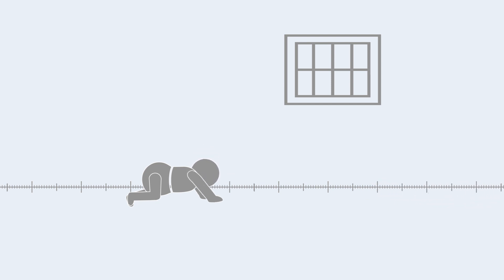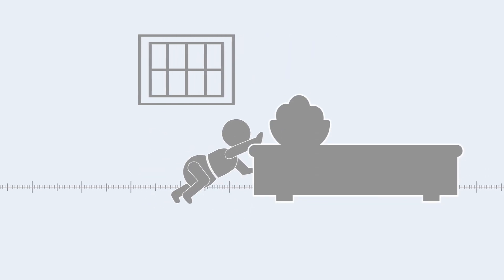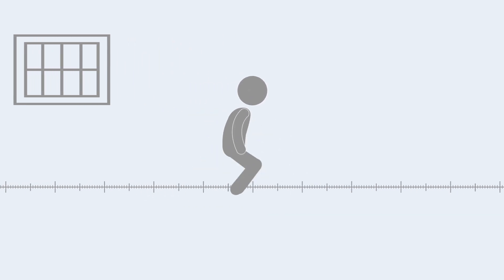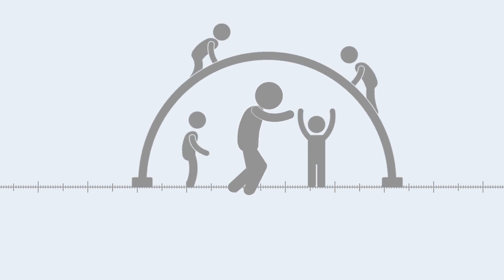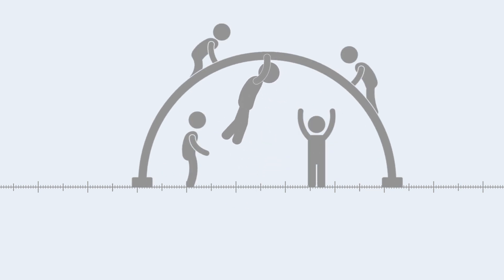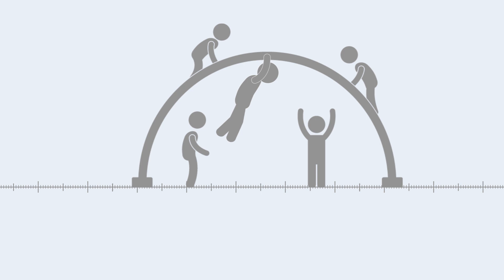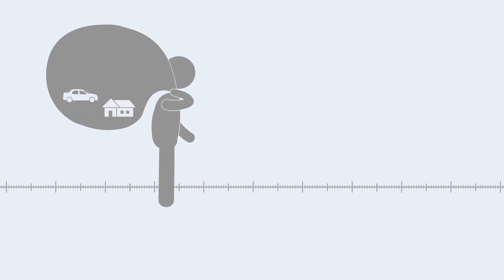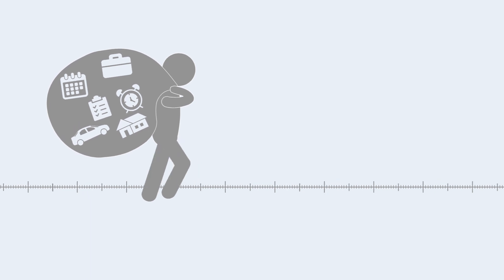get phit | move on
Do you want to be stronger, move better and feel connected with your own body? This program is designed by a physiotherapist and Pilates instructor to systematically strengthen every part of your body from the inside out. You will gain awareness of your weaknesses and feel encouraged by your strengths. You will gain a deep appreciation of how your muscles and joints function and gain control on how to manage and move your body in a way you never have before. Its time to get phit and move on.